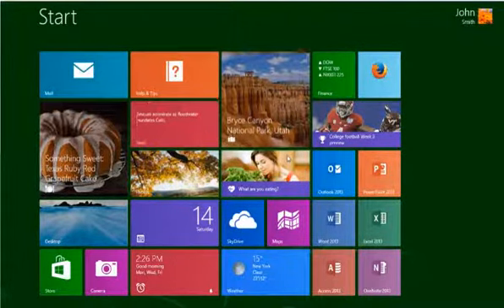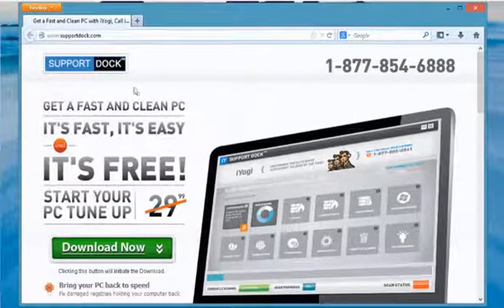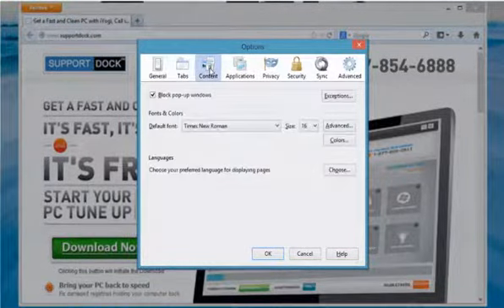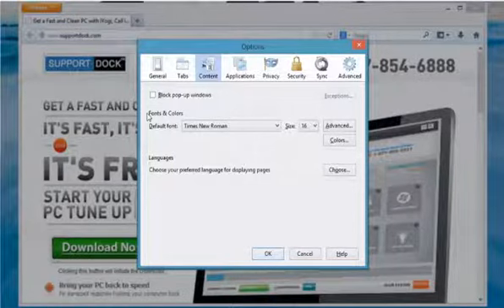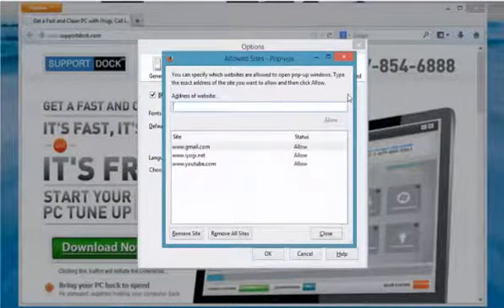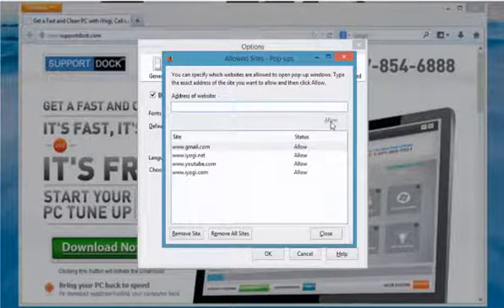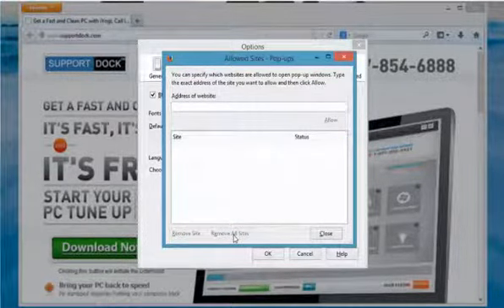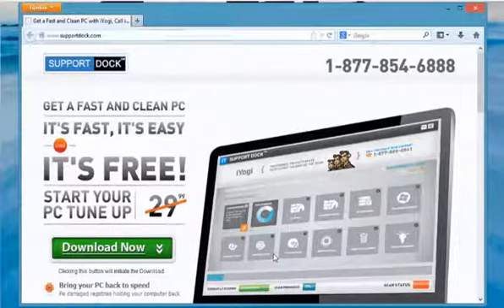How to manage Mozilla Firefox pop up blocker settings in Windows 8.1?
How to manage Mozilla Firefox pop up blocker settings in Windows 8.1? Still not able to fix the issue? Call technical support team at 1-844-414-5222 Toll-Free.